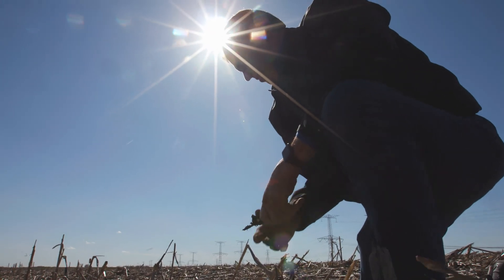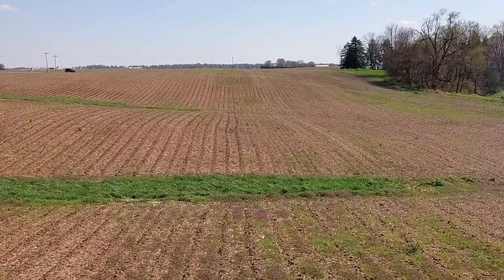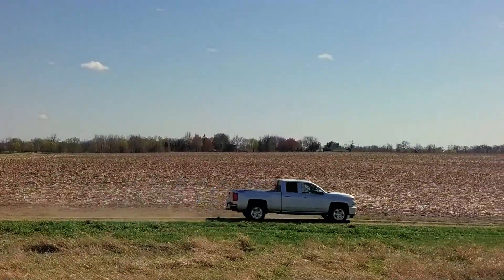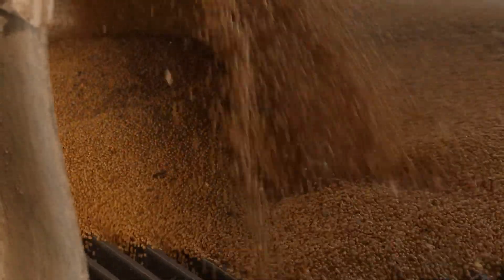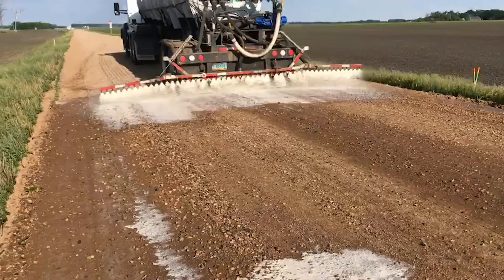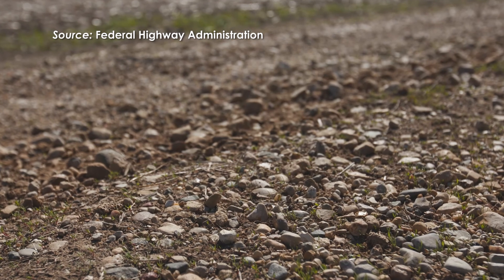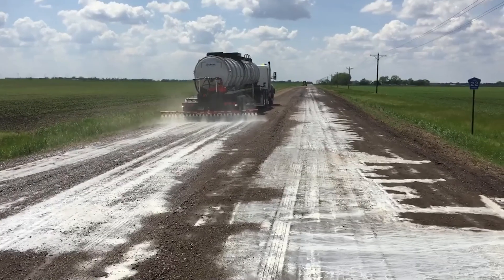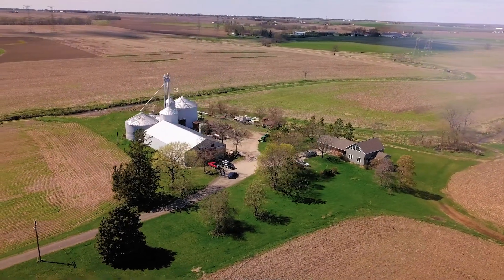Innovative Soy-Biobased Dust Suppressant Helps Clear Air and Deters Respiratory Issues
Soy checkoff research collaboration with the North Dakota Soybean Council created a soy-biobased dust suppressant that will drive soy demand, improve air quality and reduce dust-related health and safety risks in communities nationwide.